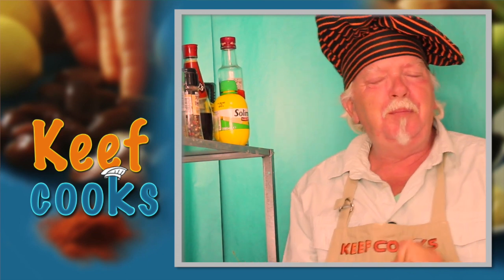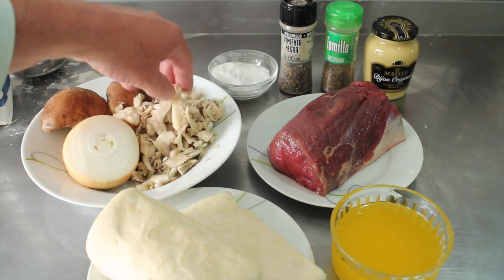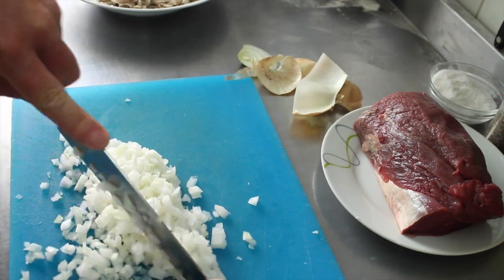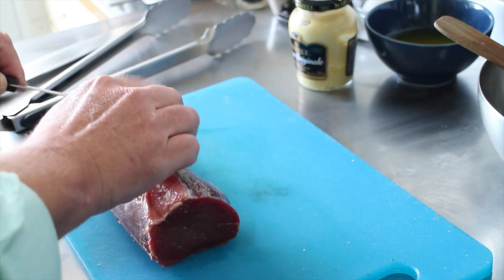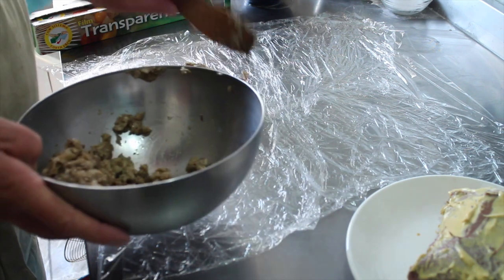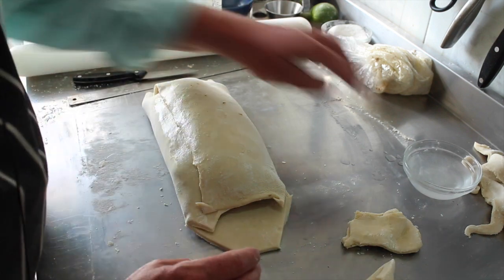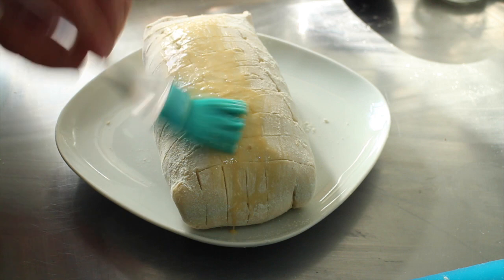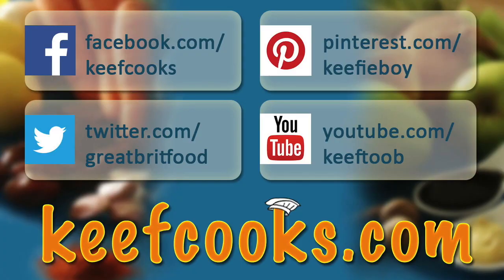Beef Wellington / Boeuf en Croute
Beef Wellington is an absolute classic British dish (okay, the French also claim it in its Boeuf en Croute impostorishness). Lean, tender and massively expensive beef fillet is coated in mushroom duxelles, wrapped in flaky pastry, and baked. If it's done right, it's glorious. Other versions of this recipe include a layer of crepes (to stop the bottom from going soggy), and others also add paté. I don't think either of those things are necessary, although Gordon Ramsay does. The basic dish, beef, mushrooms and pastry, ticks all the boxes for me. In this video, I show you how easy it is to make beef wellington and become the envy of all your friends.